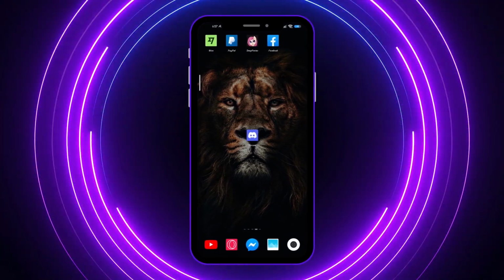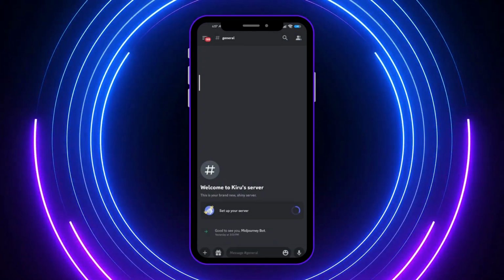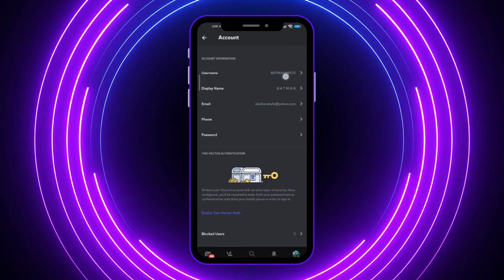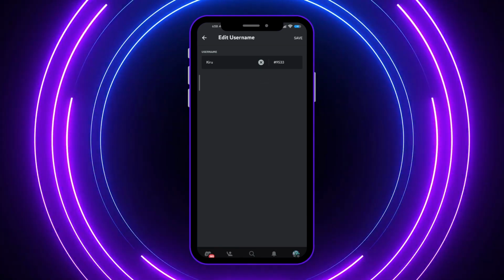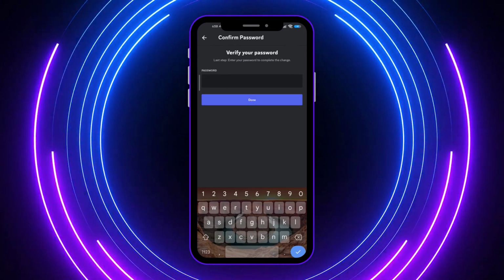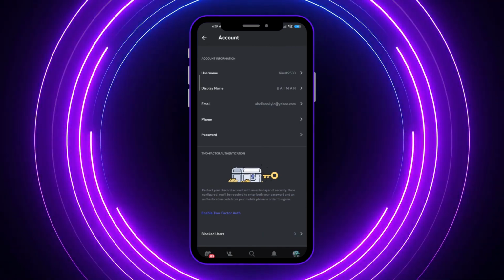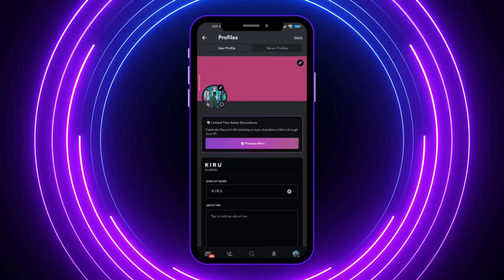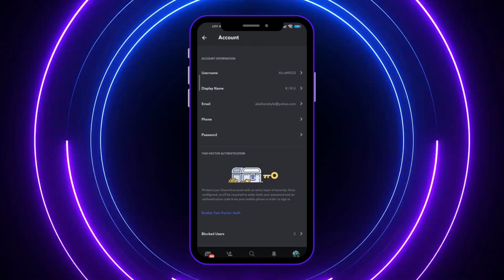How To Change Discord Username On Mobile (2023)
Want to change your username on Discord mobile? This video is for you! Learn how to easily change your Discord username in 2023 on both iPhone and Android. Follow the step-by-step tutorial and update your Discord username hassle-free. Let's get started!